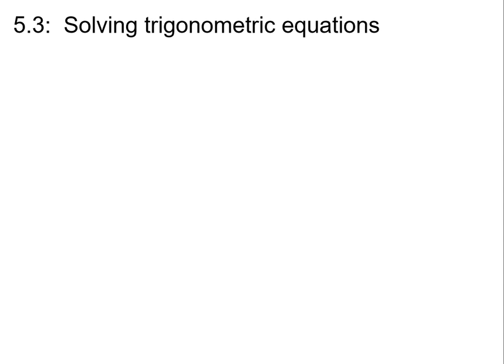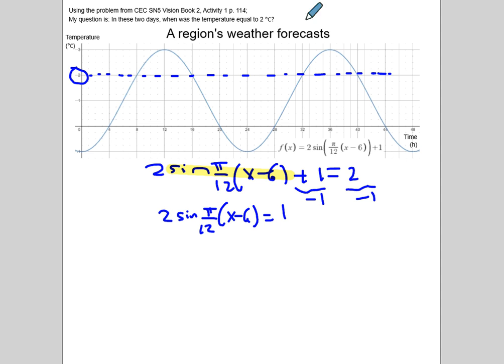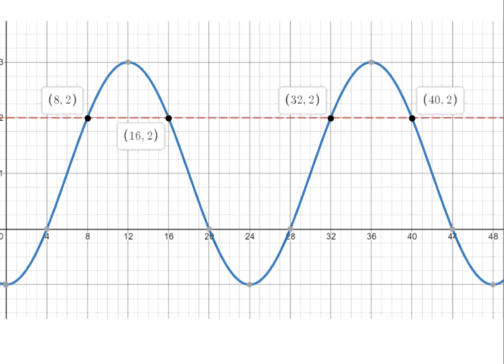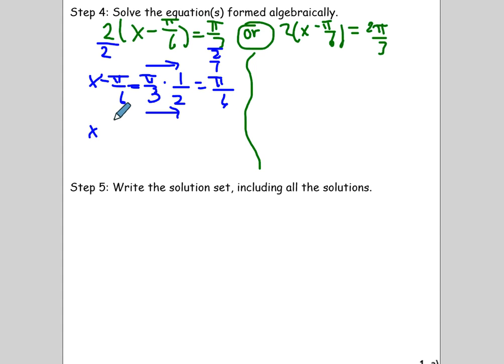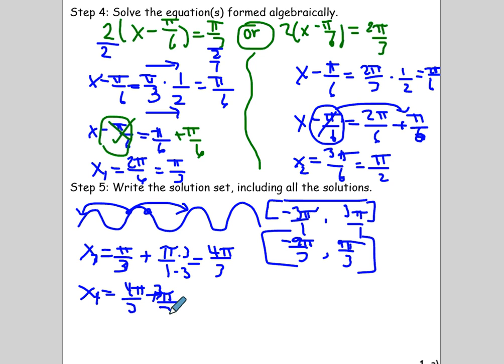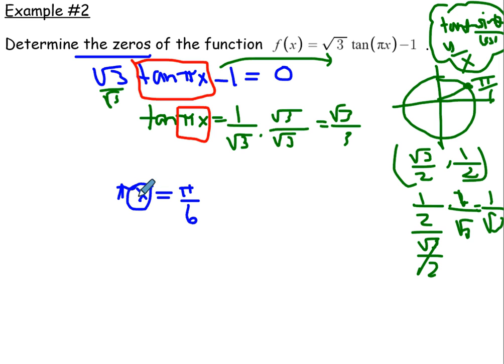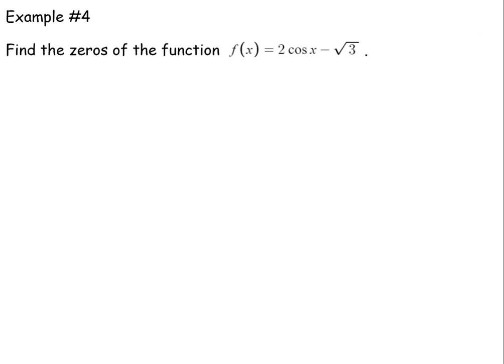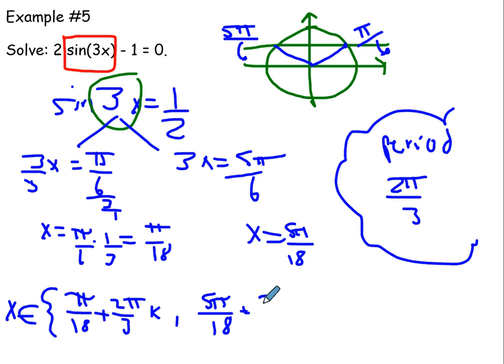5 3 Lesson Solving Trig Equations